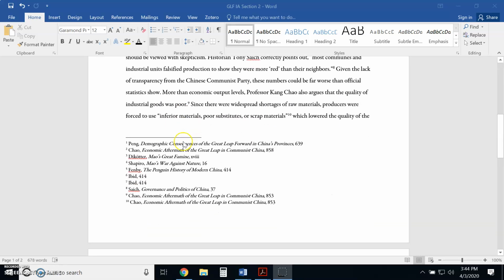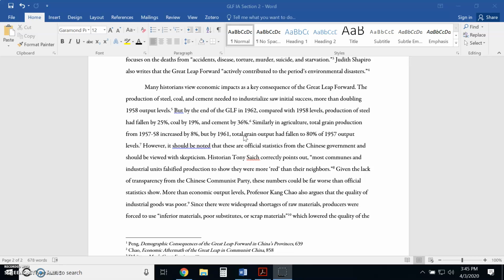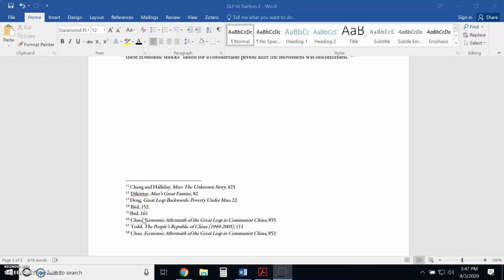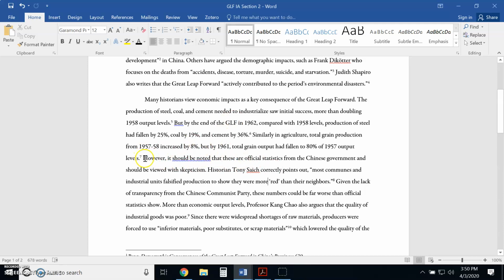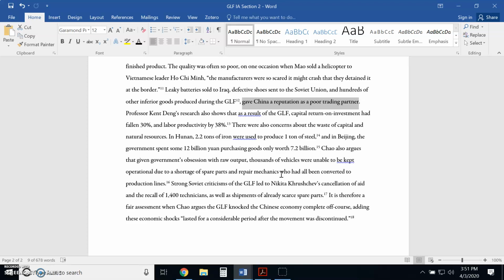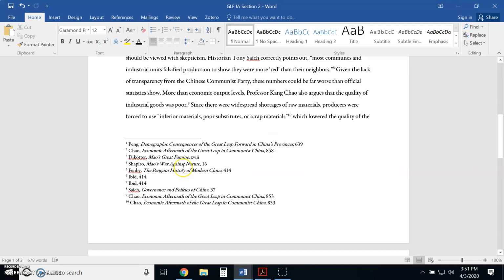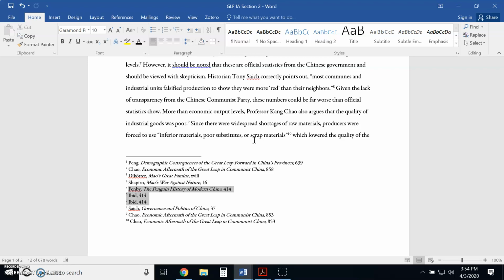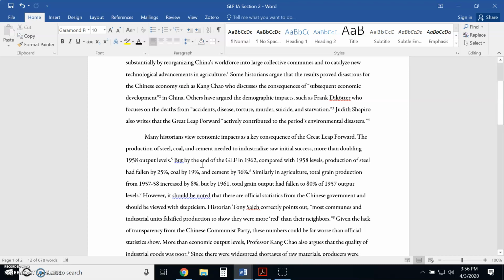IB History Section 2 IA Guide Pt. 2